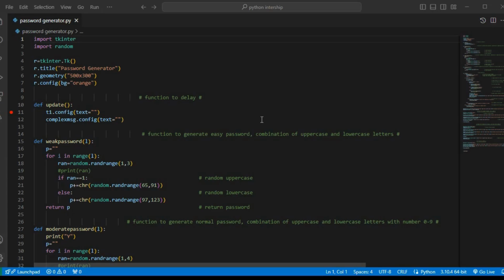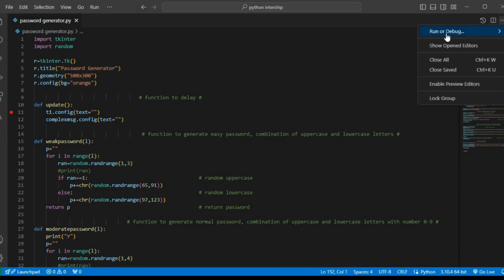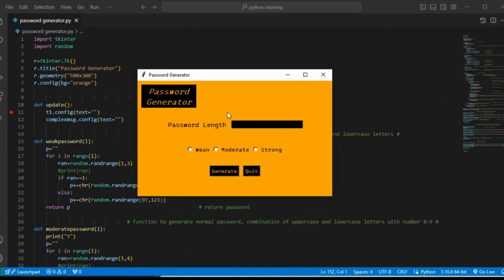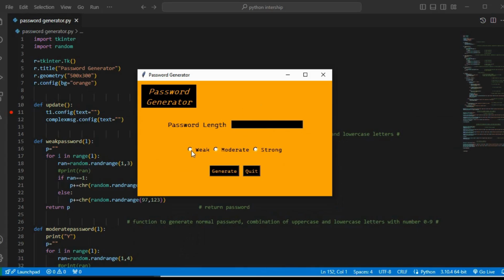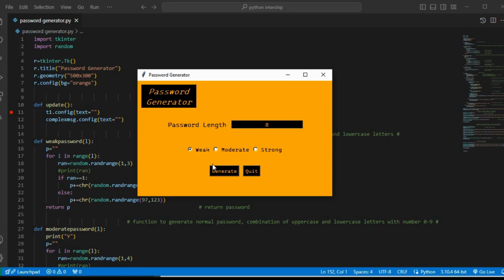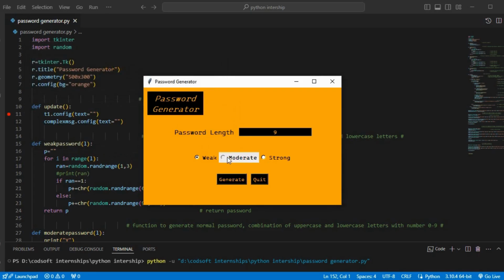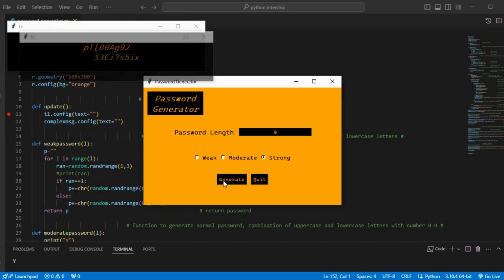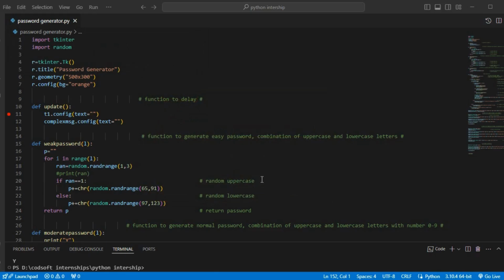Codsoft python task 3 # Password Generator | GUI application | internship | ComputingDevotion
Task# 3 Statement:
A GUI based password generator application that generates passwords of specified length and complexities.

Codsoft python internship
Codsoft python internship task 3
Codsoft python task 3
Codsoft python task 3 computing devotion
password
password generator
password generator GUI application
how to create random password generator
how to create random password generator in python
password generator in python
password generator in python gui
python GUI
python gui
graphical user interface
graphical user interface application
python graphical user interface
tkinter module
python tkinter module
tkinter widgets
tkinter frame widget
tkinter label widget
tkinter entry widget
tkinter radio widget
tkinter variables
tkinter button widget
tkinter widget attributes
python tutorials
if else statement
how to use if else statement
how to use if else statement in python
nested if else statement
how to use nested if else statement
how to use nested if else statement in python
python module
how to use tkinter